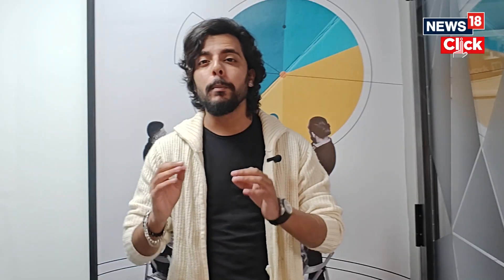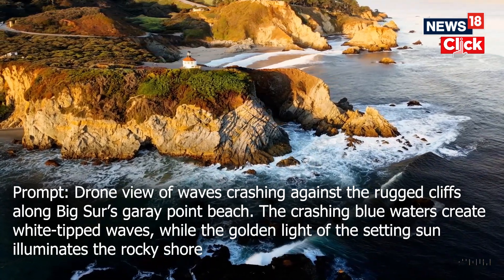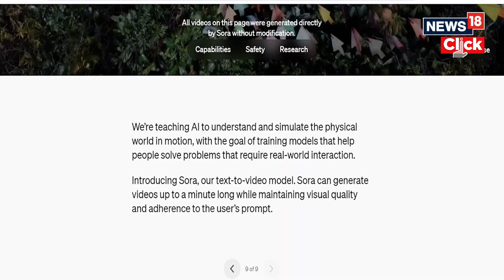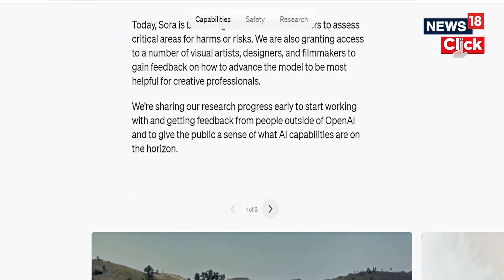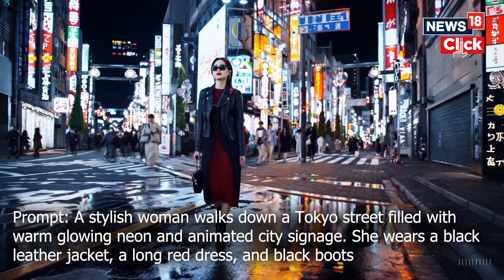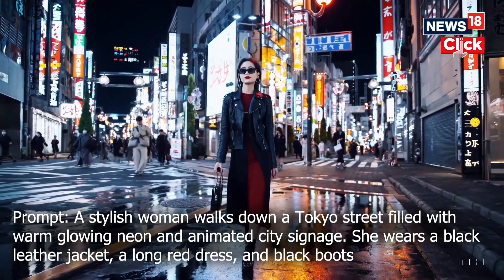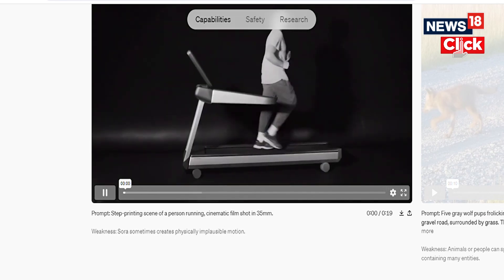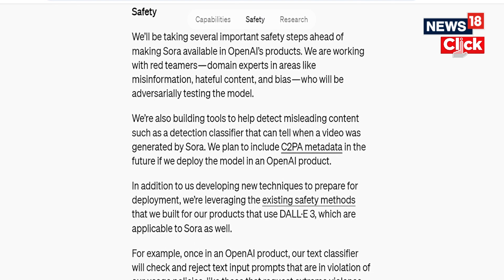OpenAI's Sora Converts Text Into Lifelike Videos | Tech Videos | N18V | News18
Over the past two years, there has been significant AI progress from various fronts, including pioneers like OpenAI and the steadily advancing Google, which is establishing itself as an AI powerhouse. As we step into 2024, tech companies are intensifying their efforts to capitalise on this momentum. Notably, Google has garnered attention by launching Gemini 1.5, while OpenAI, too, has unveiled Sora, its latest text-to-video AI model.